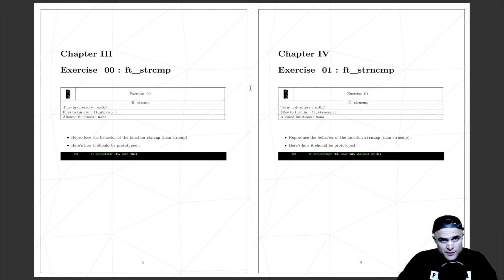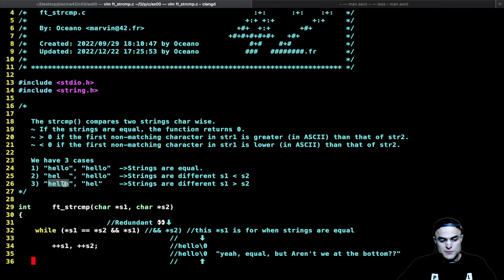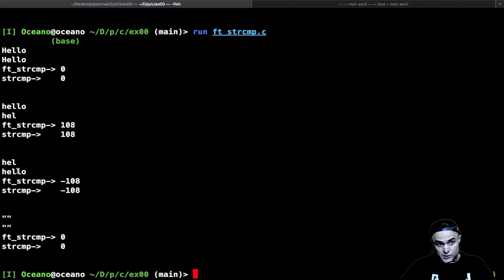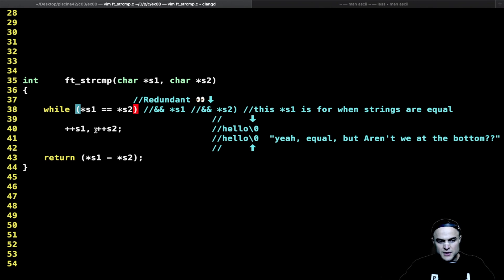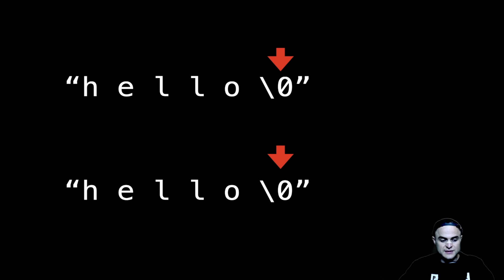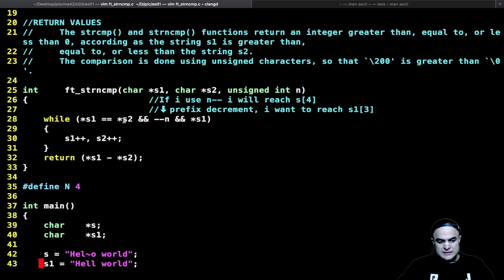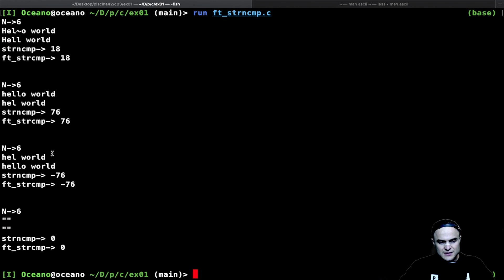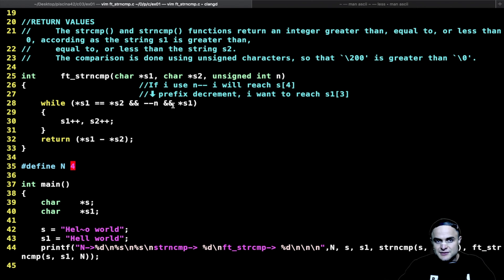strcmp | strncmp (read 📌 comment)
typedef struct    📖must_read_book 📖
The C programming 👑
Command line, IDE, GIT tldr-ELI5
CSAPP, great book to understand computers deeply
Best book on computer architectures
Crafting interpreters, all about interpreters compilers
Clean Code
}  ty_for_support_♥️;

}                             🔗t_links🔗